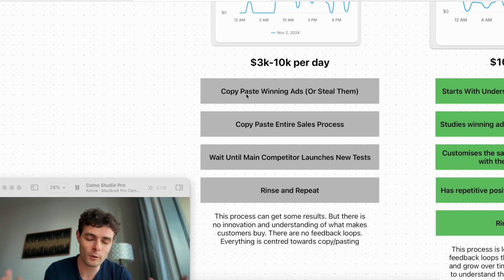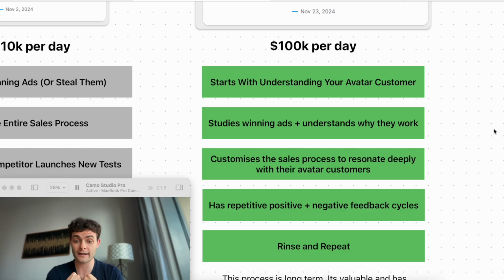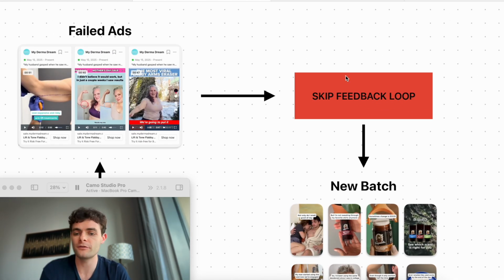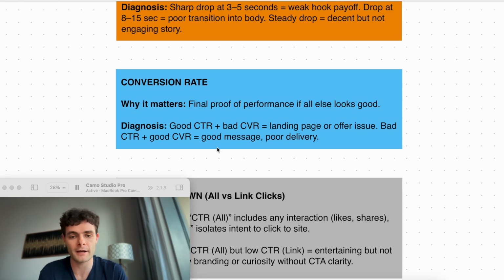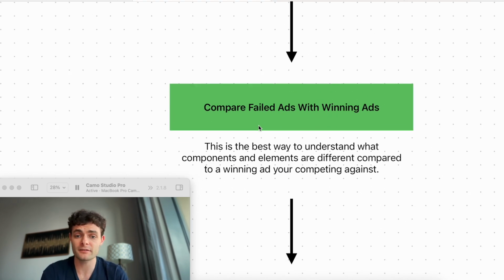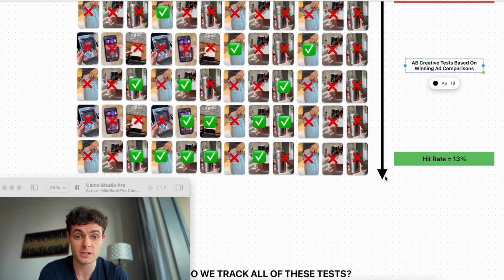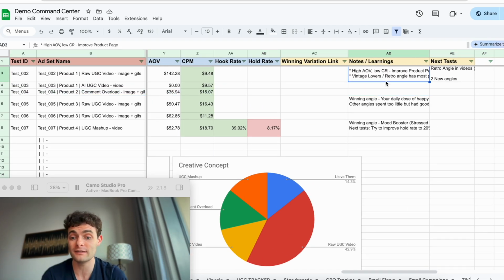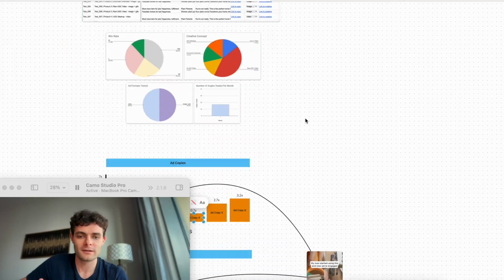$103,461 per day on Shopify | Top 0.01% Creative Testing Process